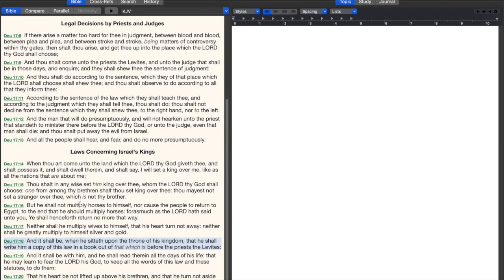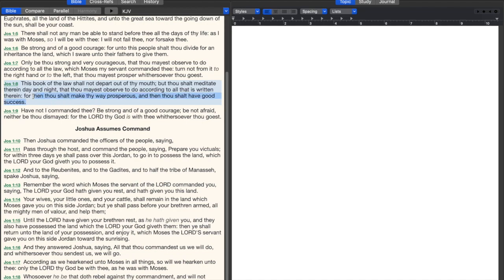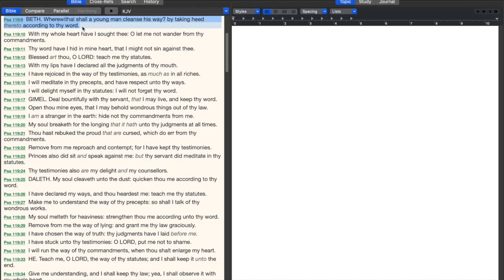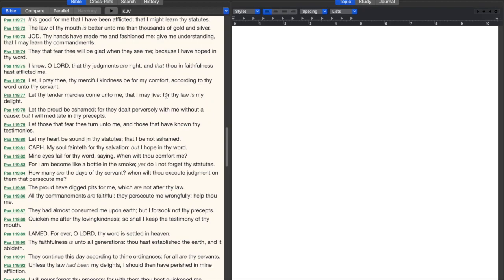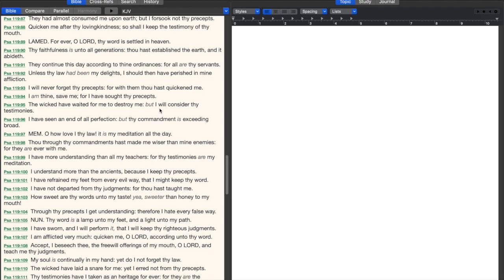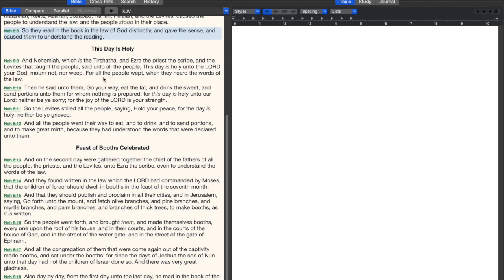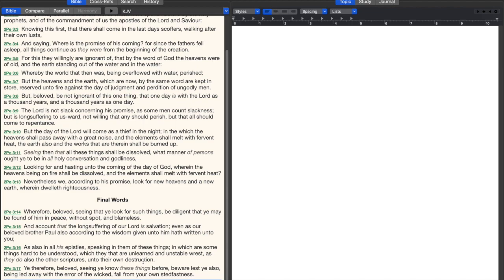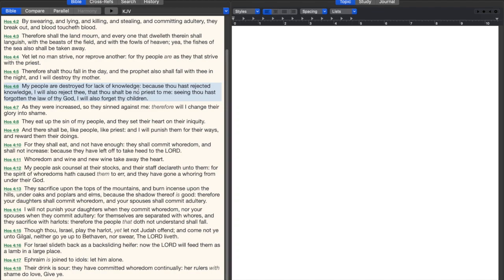READ YOUR BIBLE IN 2020!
GET A COMMON MAN'S REFERENCE BIBLE